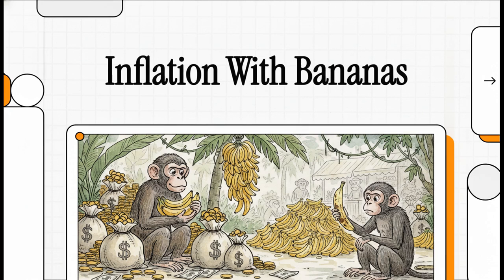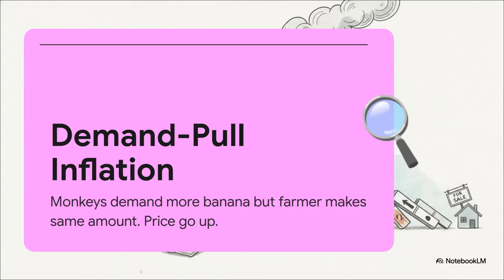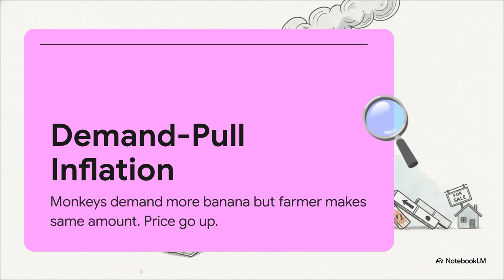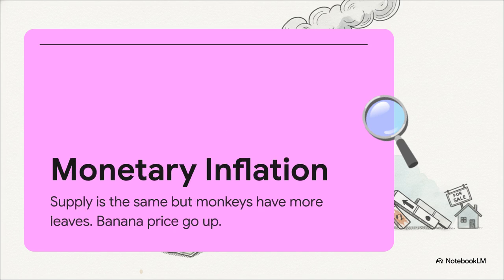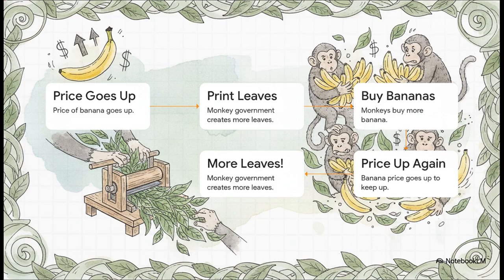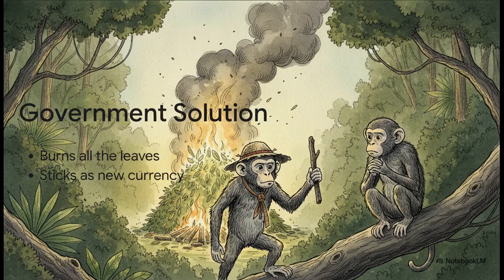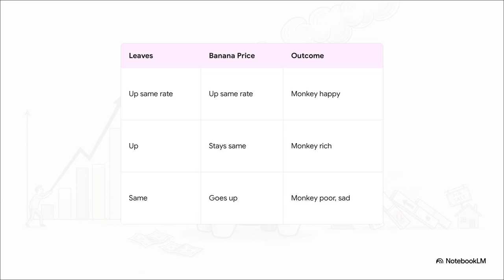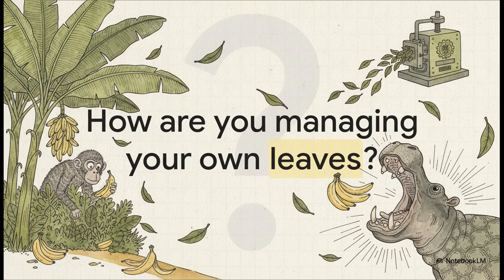Inflation Explained So Simply Even a Monkey Gets It 🐵🍌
Ever wondered why groceries, gas, and everyday items keep getting more expensive?

In this quick video, a simple banana explains one of the most important financial concepts: Inflation. 🍌📈

Learn why your money loses purchasing power over time and how rising production costs affect the prices you pay every day.

💬 Question: What's the item you've noticed getting more expensive recently?